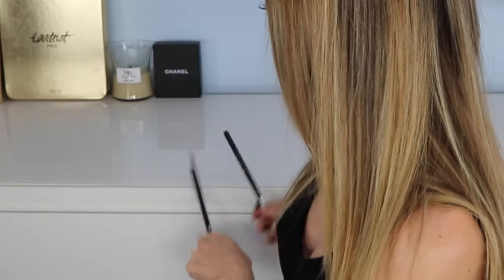My Favourite Makeup Brushes | STEPHANIE LANGE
Today’s video is all about my favourite makeup brushes!

HERE’S THE MAKEUP I’M WEARING IN THIS VIDEO:
- TARTE Shape Tape Contour Concealer

- My FAVOURITE fake tan EVER! Loving Tan 2 Hour Express Mousse in Dark To receive a FREE Back Applicator worth $24.95 with your Loving Tan order use the code: stephanie

- Here’s where you can buy high end makeup at discount prices

Please send any PR products / gifts to:
MAXCONNECTORS
13/32 Ralph Street